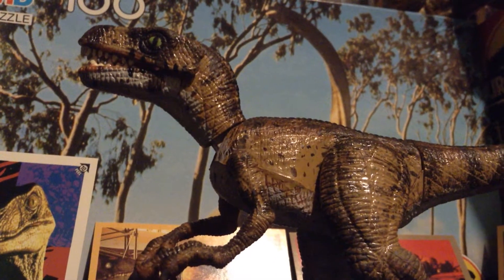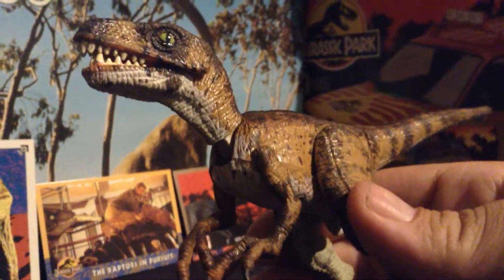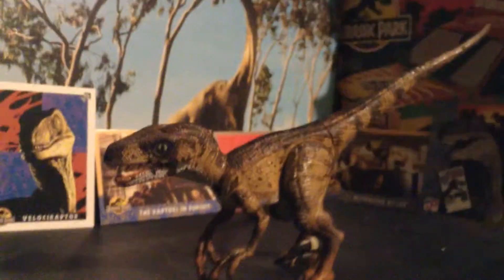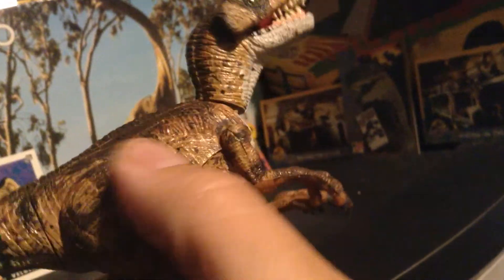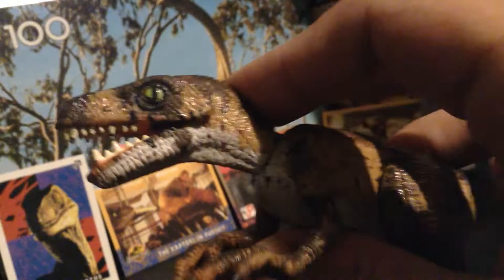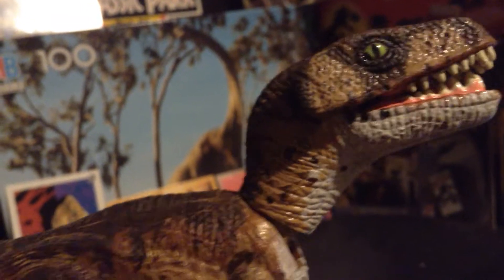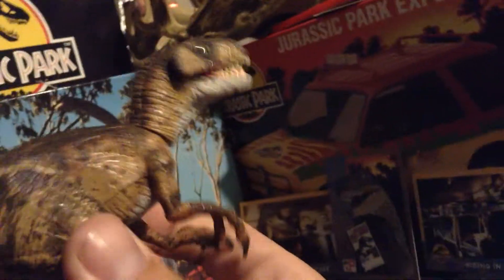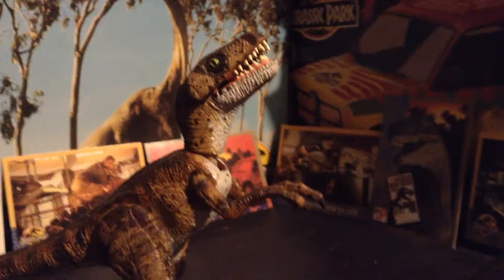Jurassic park series 1 velociraptor custom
Jurassic art and customs